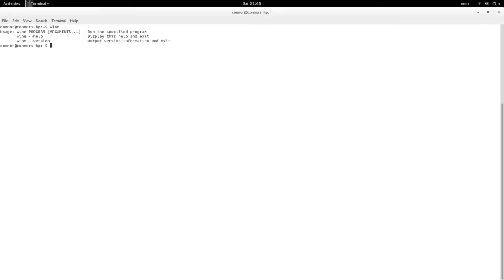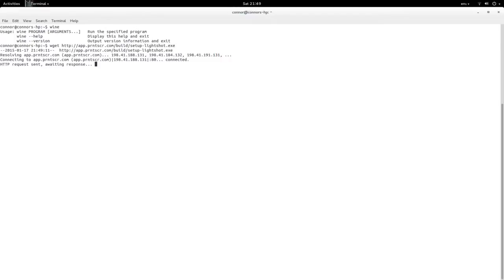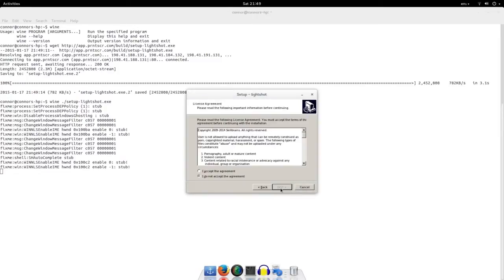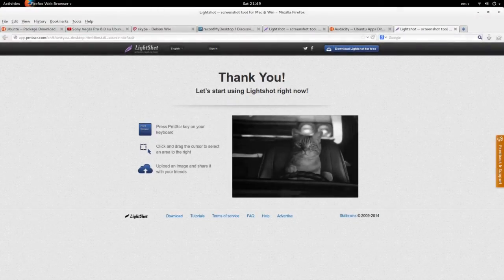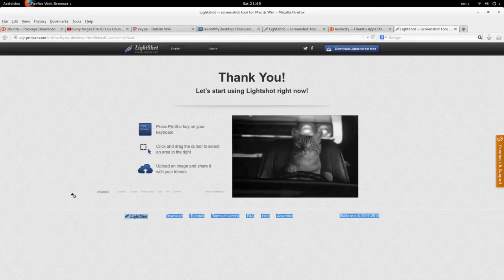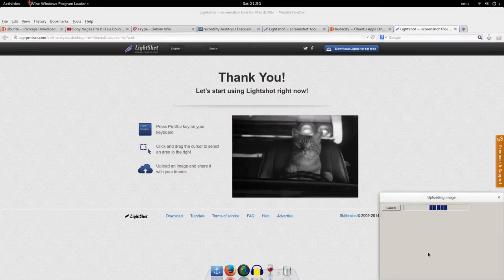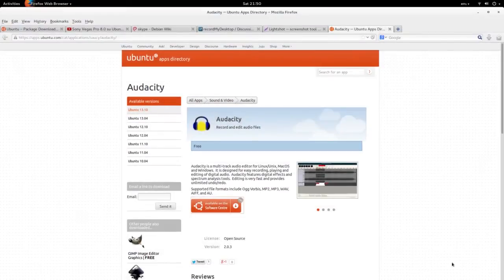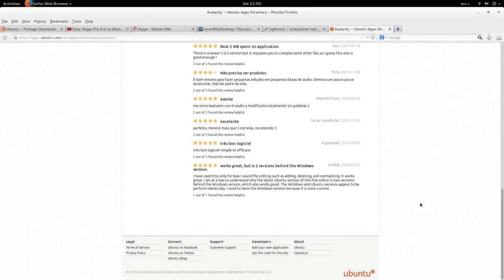How to: Install Lightshot on Ubuntu (Wine)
In this video I will be showing you how you can install Lightshot using WINE, which allows you to execute .exe files. Sorry for the audio cut out at the beginning, I am still getting used to my video editing software, as you cannot easily get Sony Vegas on my operating system.